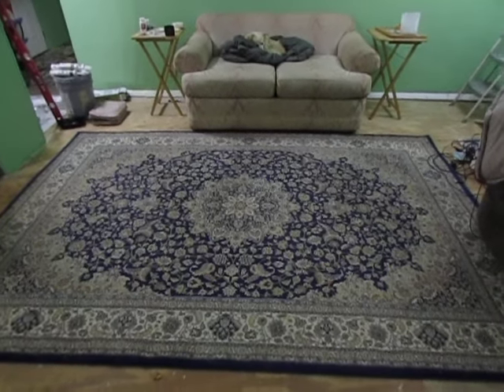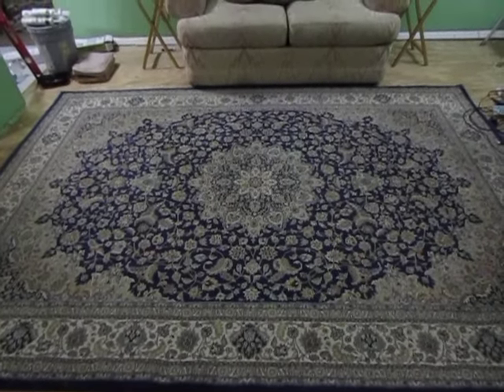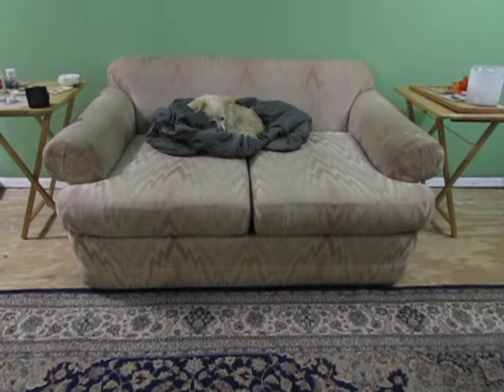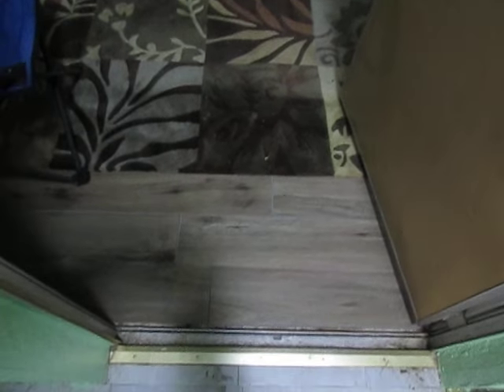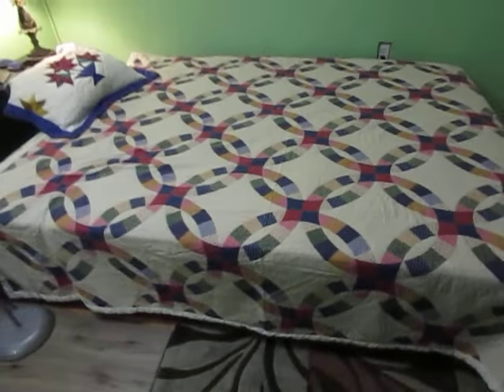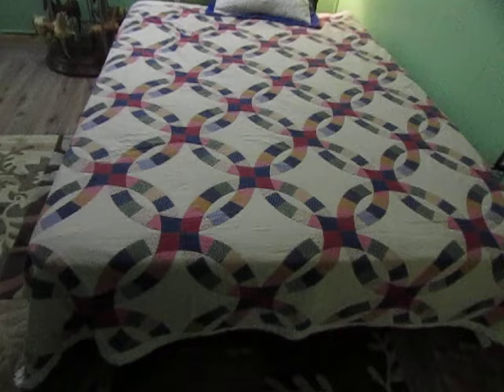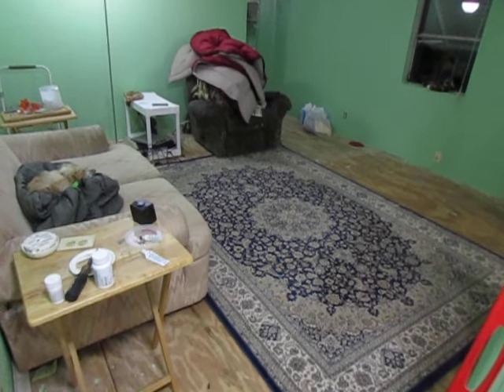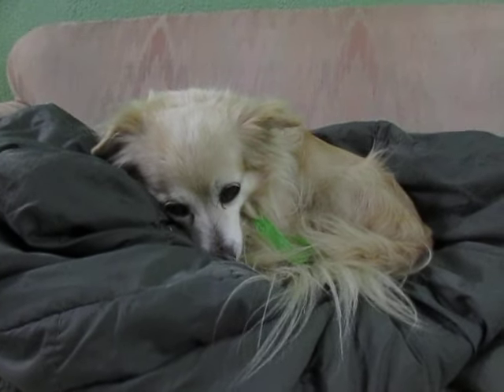Former Doomer Opens Hambone's Bargain Basement in Doomsday Trailer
This is just so much more fun than being a Doomer.